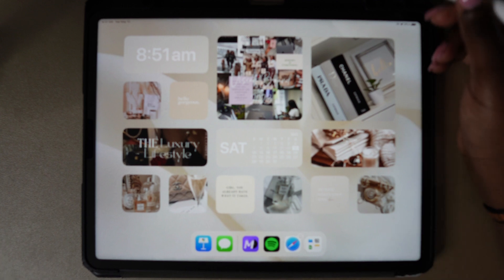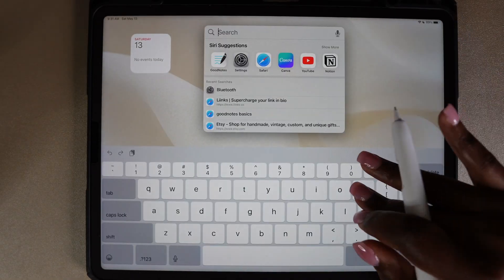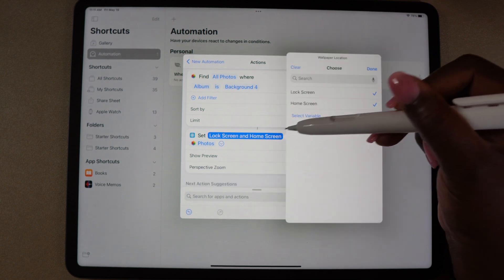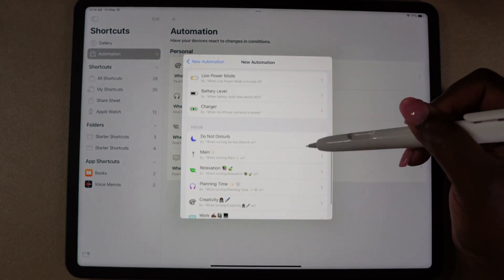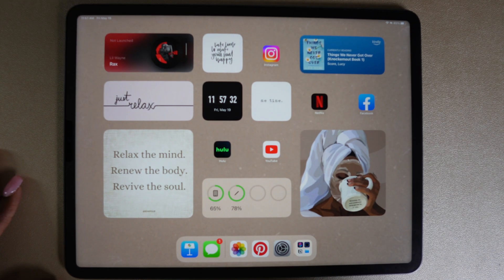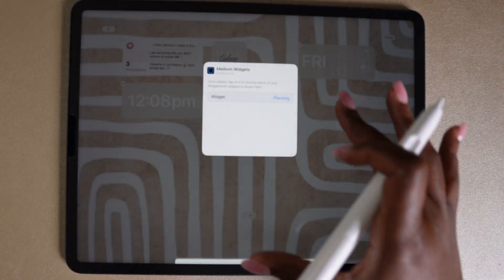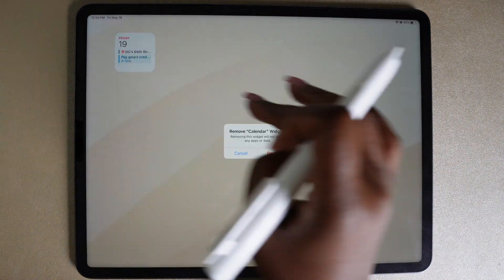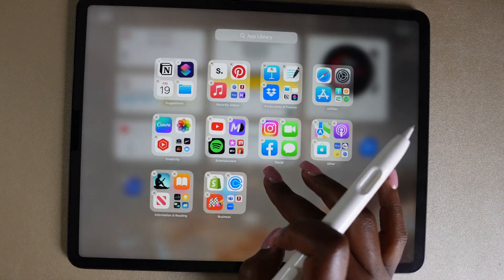Customizing my iPad Homescreen in iPadOS 16 | focus modes, widgets and aesthetic wallpapers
Hey ya’ll! Let’s customize my iPad homescreen and try the automatic changing homescreen for each focus mode 🤯  This might be one of my favorite productivity hacks! Let me know if you try this feature 🤗

Happy planning!

App: Goodnotes 5
Ipad: Model A2378 | 2021 iPad Pro 12.9"
Stylus: Apple Pencil 2nd Gen
Planner: All Things Planner Vol 2